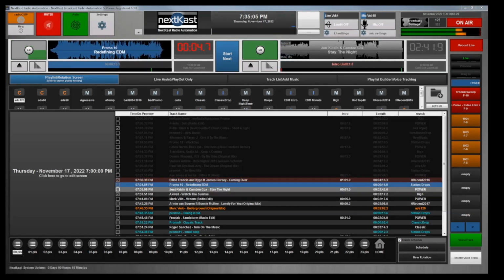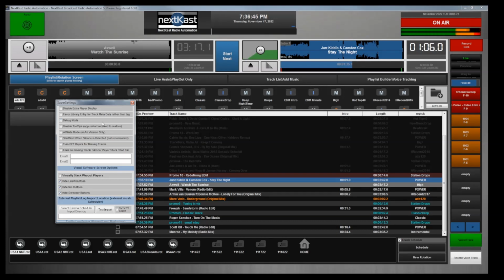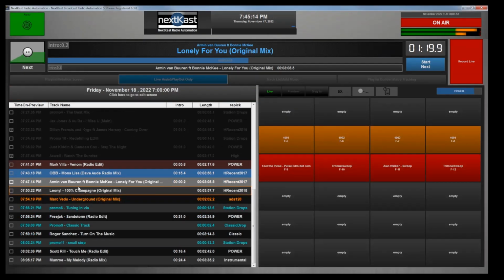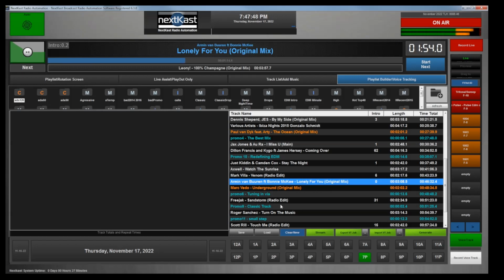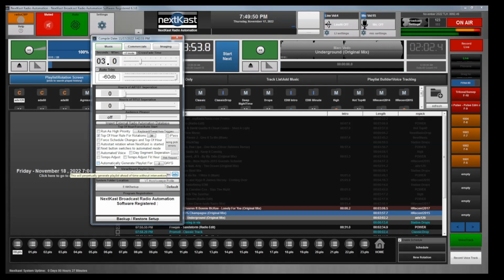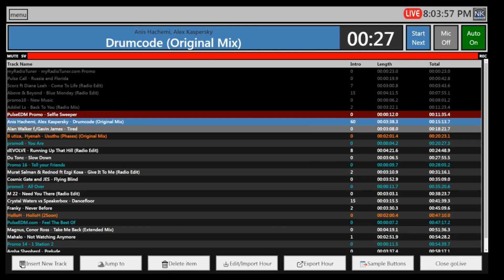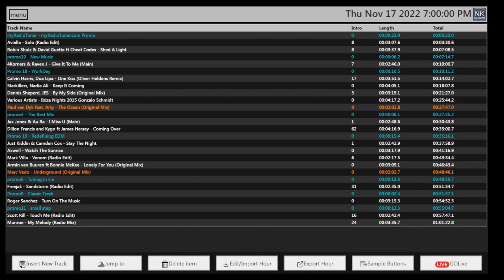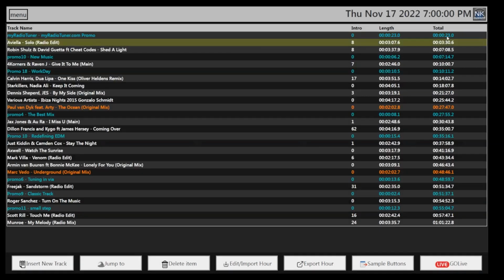NextKast Pro and Broadcast Internet Radio Automation Q4 Feature Update Review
This video shows the main changes and improvements to the latest version of nextkast pro and broadcast internet radio automation software